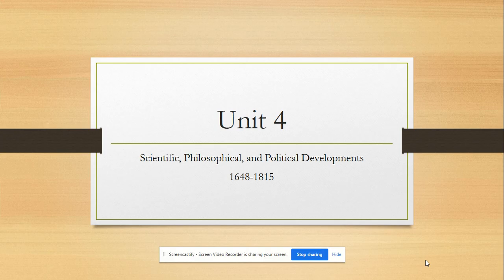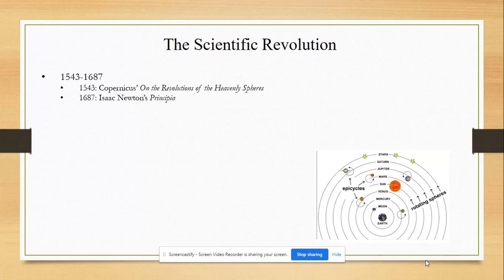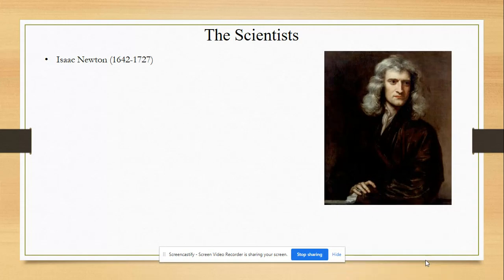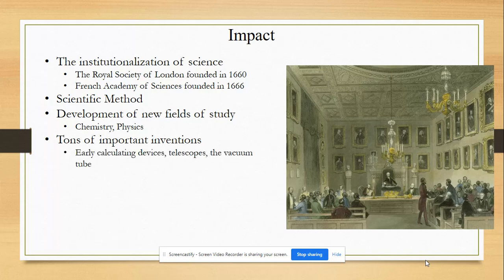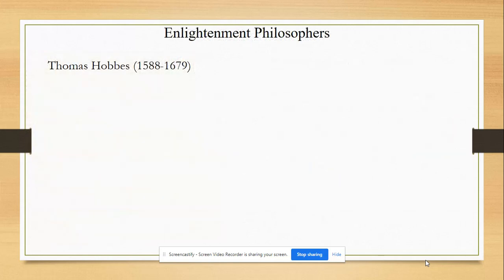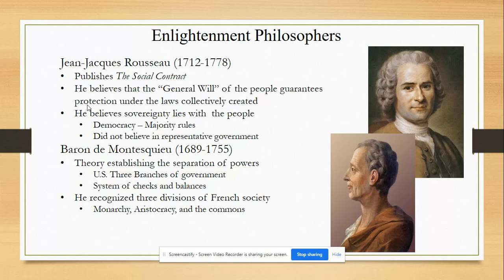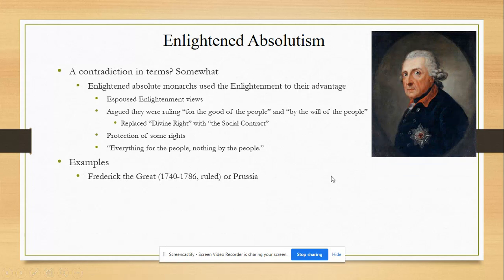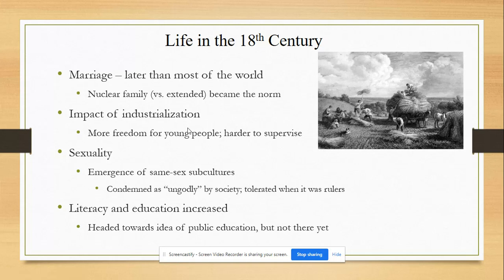Unit 4 Guided Lecture - AP Euro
I'm glad I started this one out with "scientifical." At least you know what you are in for.